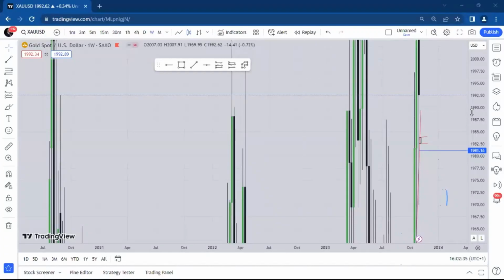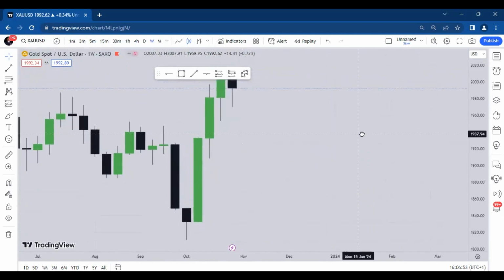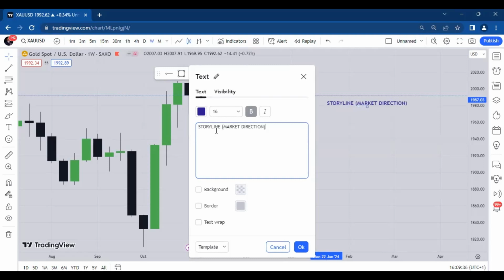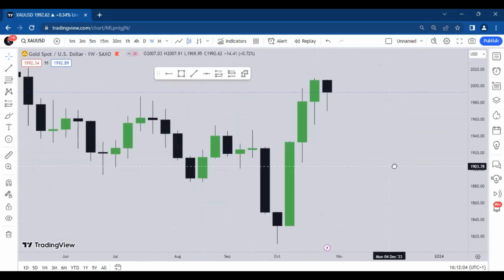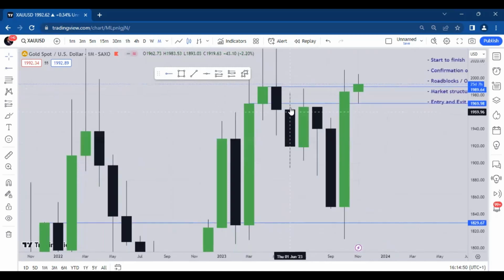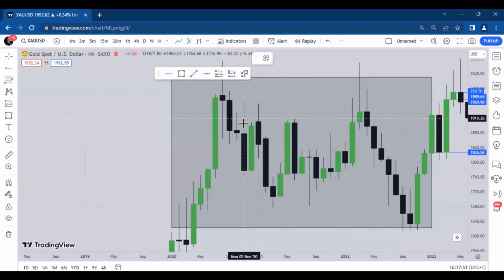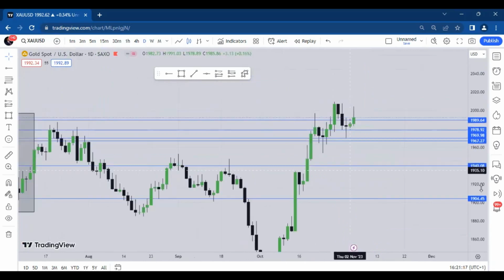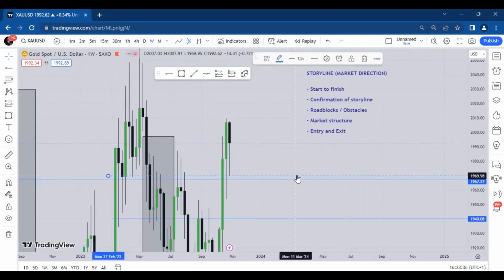How to Identify Market Direction in Forex Beginner to Pro Guide PT.1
📈 Understanding Market Direction is the foundation of successful Forex trading. In this video, you’ll learn how to identify market direction, spot trends, and avoid costly mistakes that many traders make. Whether you’re a beginner or an experienced trader, this guide will show you step-by-step strategies to read the market like a pro.

✅ What You’ll Learn in This Video:

What is Market Direction in Forex?

The Role of Support and Resistance in Market Direction

Key Indicators for Determining Market Bias

💡 Mastering market direction will help you enter trades with confidence and improve your win rate.